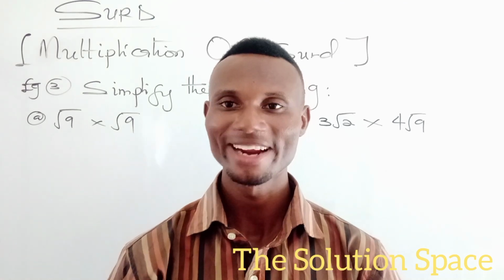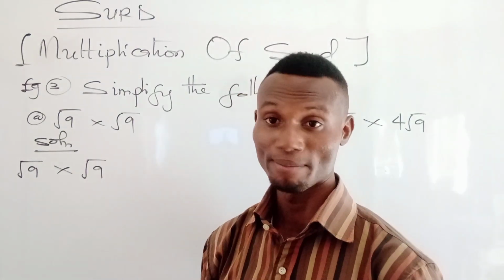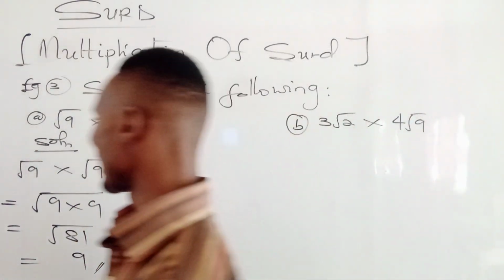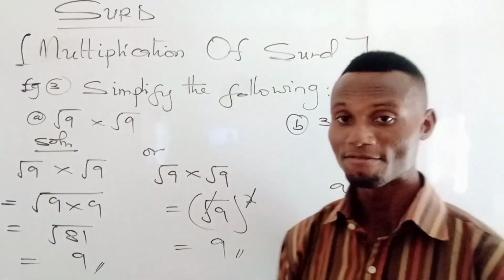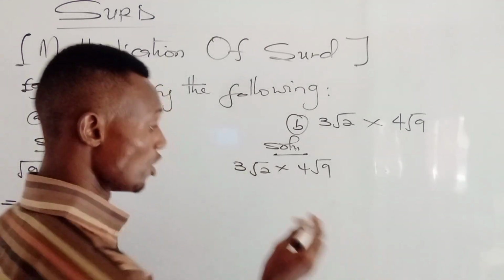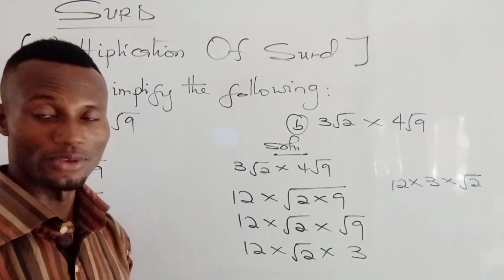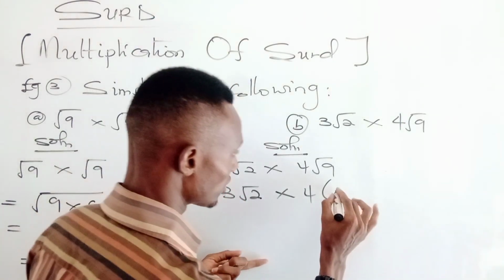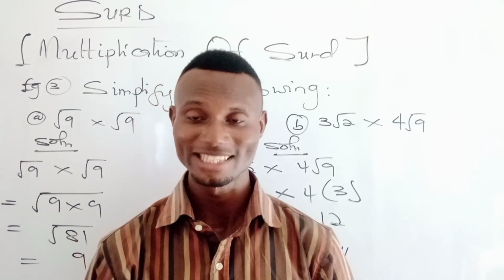SURDS. [Multiplication Of Surds]